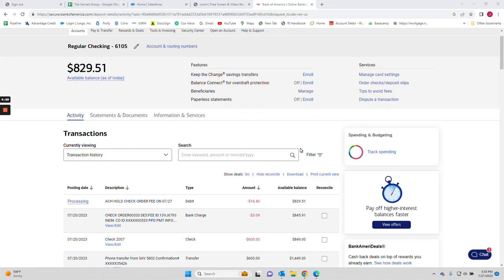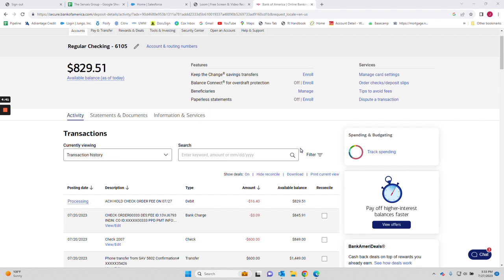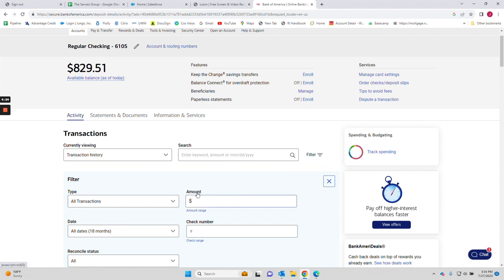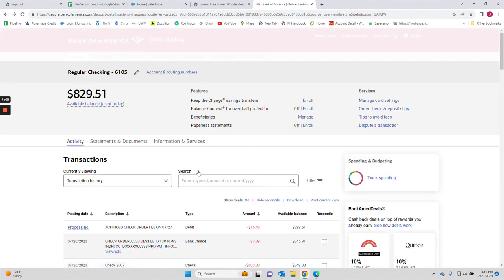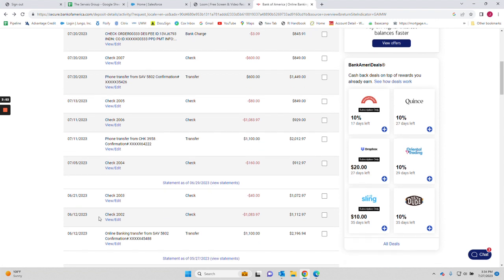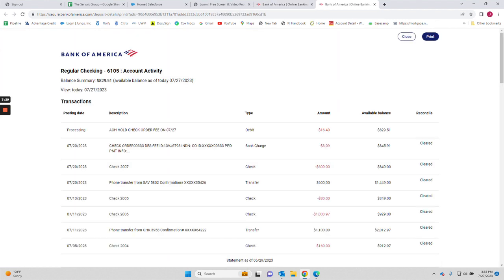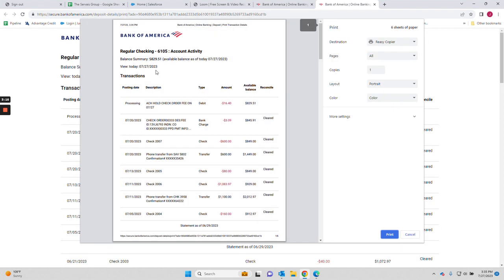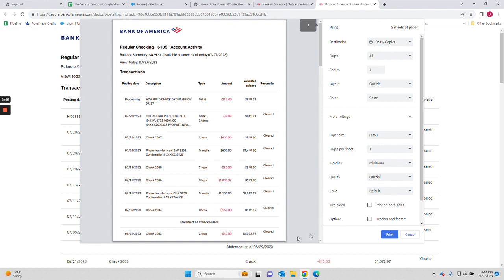How to Print a Transaction History from Your Bank Account with URL 👨 💼 1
If you are doing a mortgage, chances are good you will need to print out a transaction history from your bank.  This video walks you through how to do it correctly with all the requirements your lender will need.